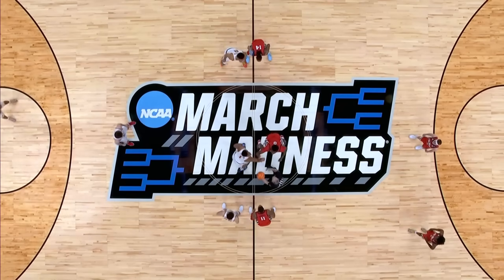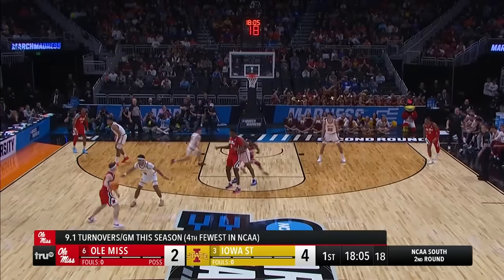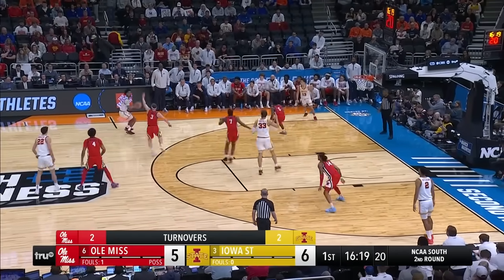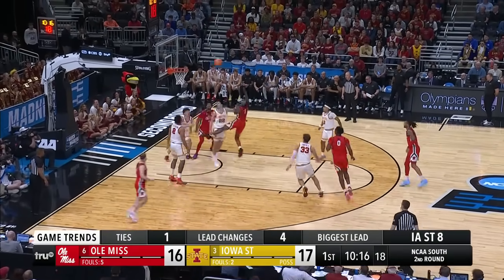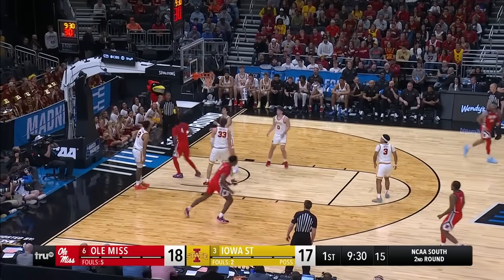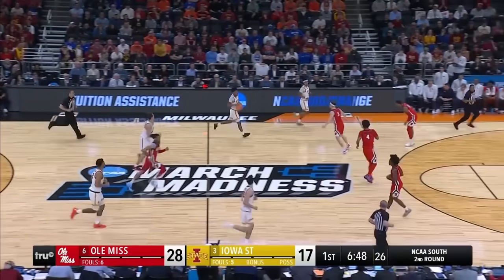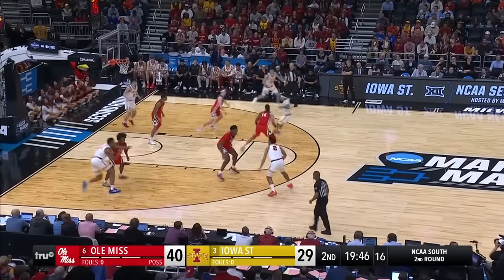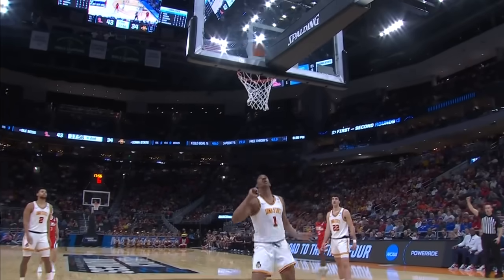Ole Miss vs. Iowa State - Second round NCAA tournament extended highlights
Watch the highlights from No. 6 Ole Miss and No. 3 Iowa State's matchup in the second round of the 2025 men’s NCAA tournament.

Watch highlights, game recaps and much more from the NCAA Division I men’s and women’s basketball tournaments on the official NCAA March Madness YouTube channel.

marchmadnessmbb